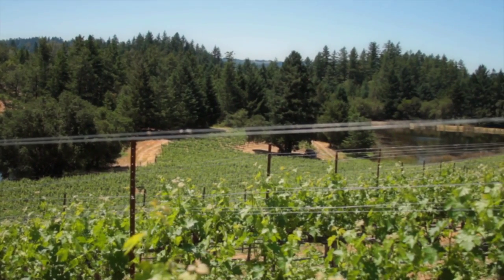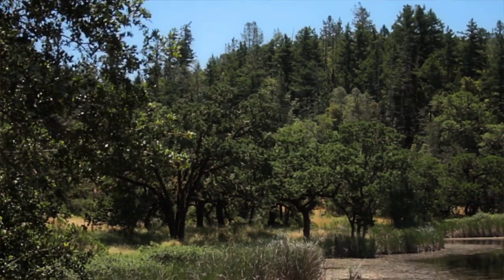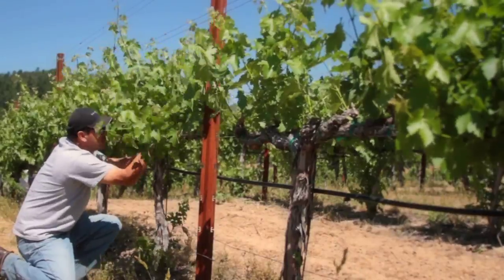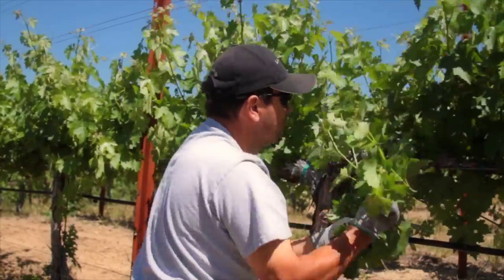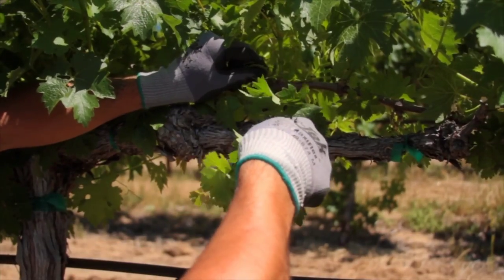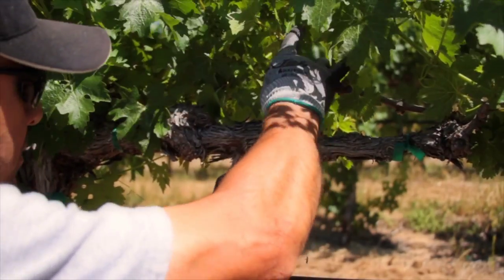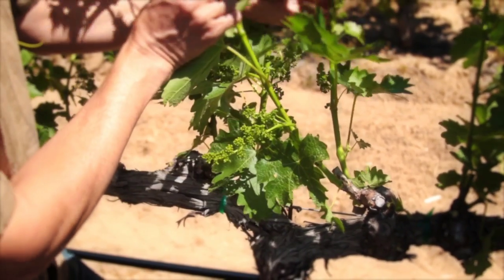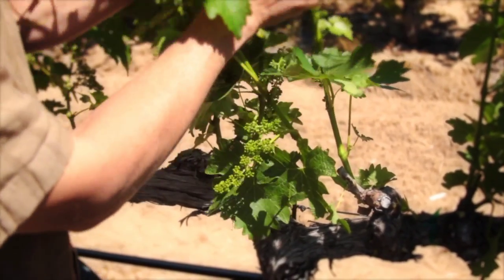Kendall-Jackson: Vineyard Practices, "Suckering"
Kendall-Jackson Winemaker, Matthew Smith, discusses the vineyard practice of "suckering" grapevines in the Spring, so that fruit which blooms later is fuller and more concentrated for the production of wine.